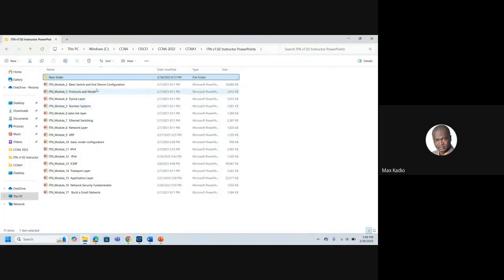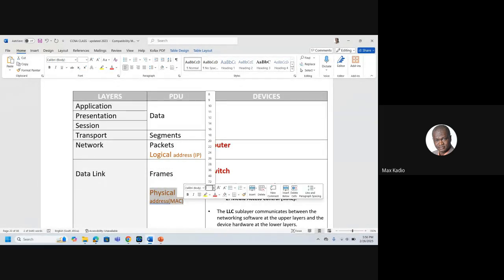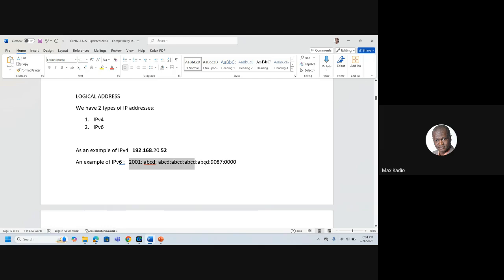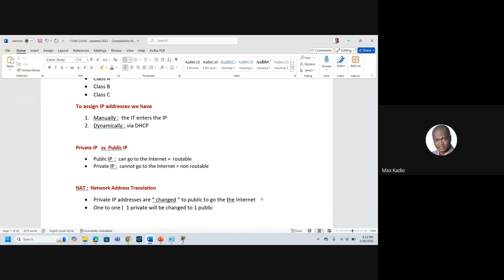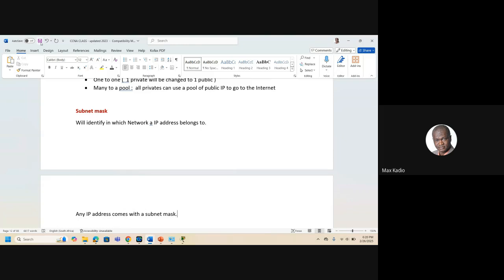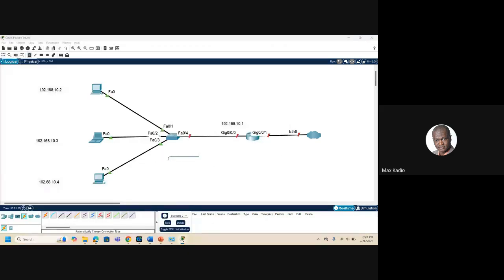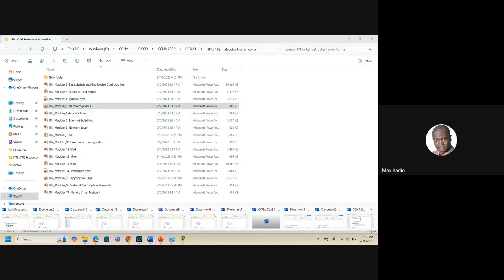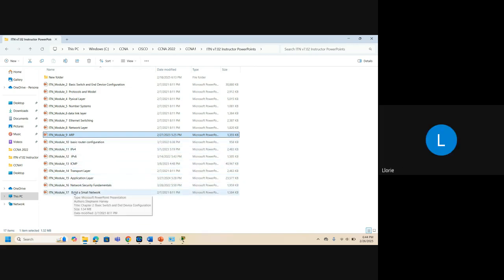CCNA1 Chapter 8